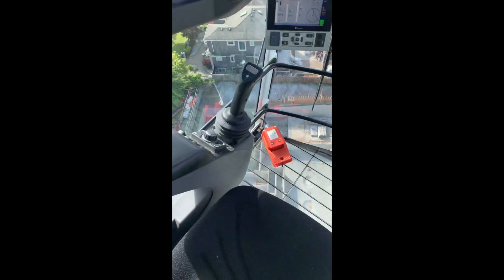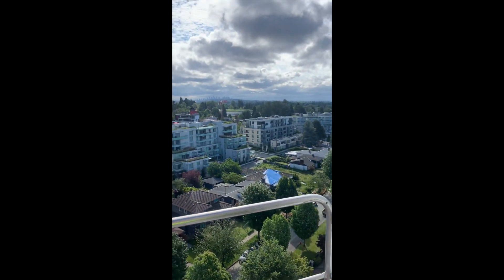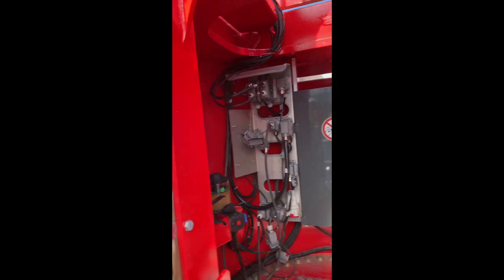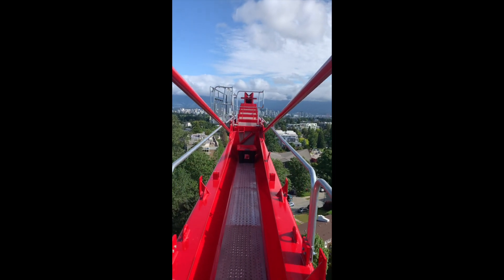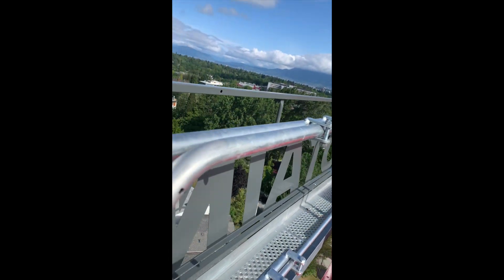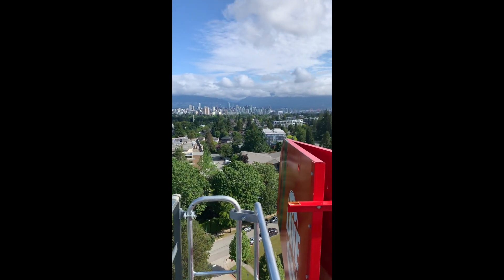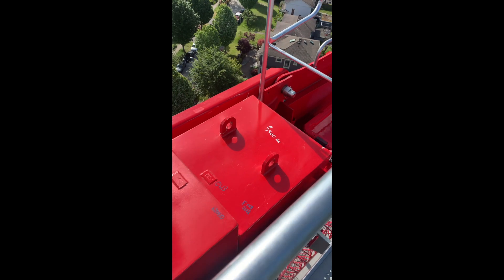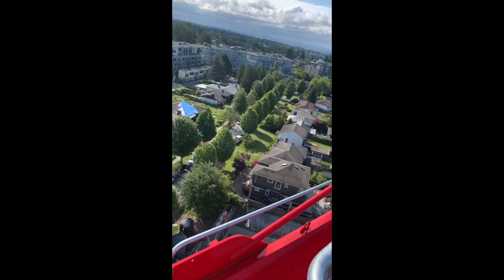Discover the Surprising Secrets of the Potain 219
⬇️The Best Crane and Rigging Resource ⬇️

⬆️ #1 📕4️⃣ Rigging and cranes 🏗️ ⬆️

QUICK AND DIRTY WALKTHROUGH OF A 2022 POTAIN 219 12-TON CRANE! TOWER CRANE SECRETS, WHAT IS UP THERE? WHAT IS THE CAB LIKE?  TAKE A LOOK AT THE VANCOUVER SKYLINE TO SEE WHAT IT LOOKS LIKE FROM THE CABB OF ONE OF THE MOST BEAUTIFUL TOWER CRANES ON THE MARKET TODAY.